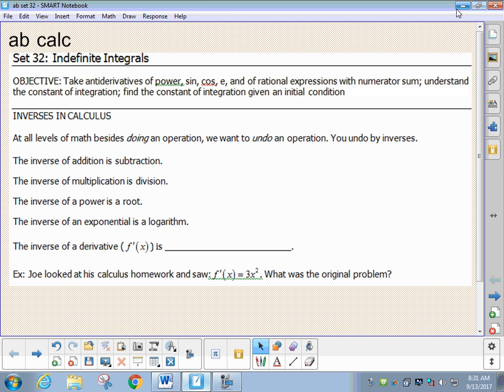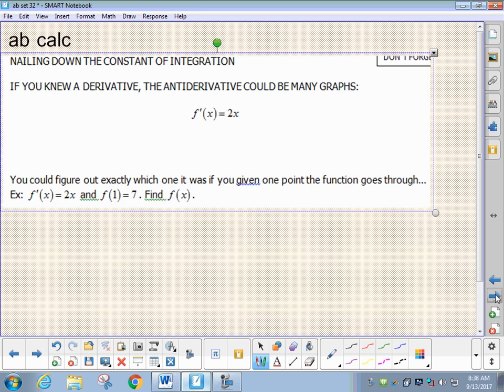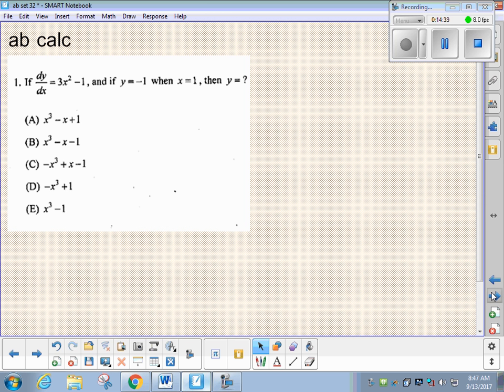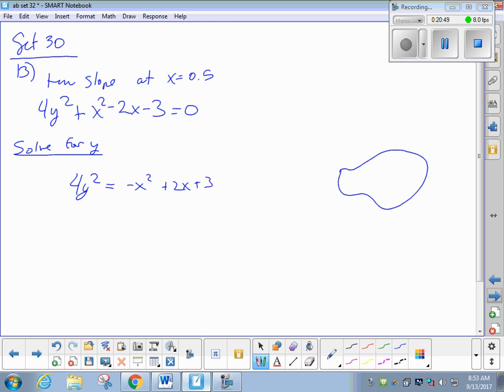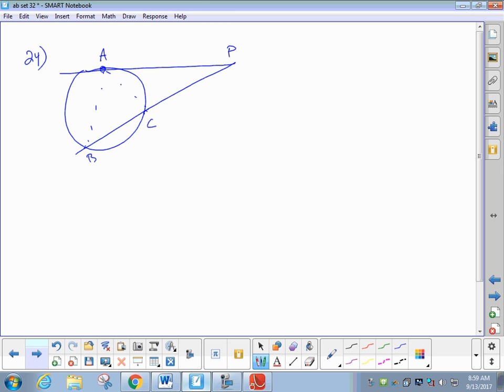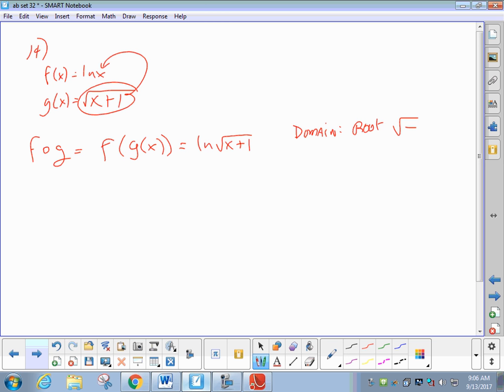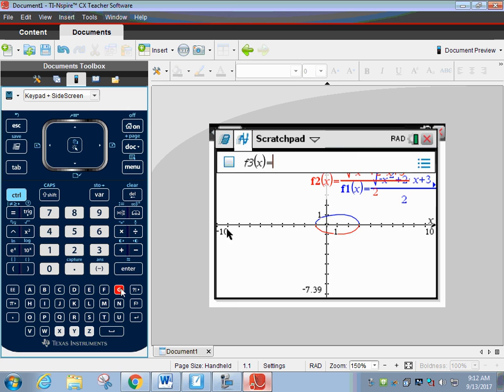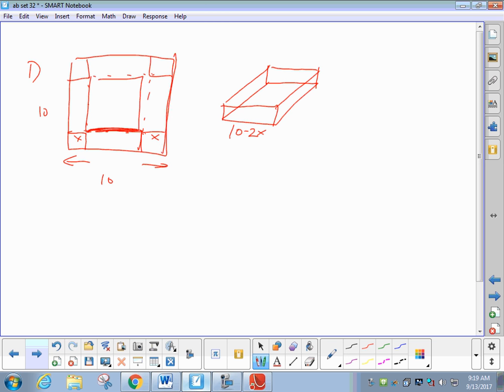ab set 32